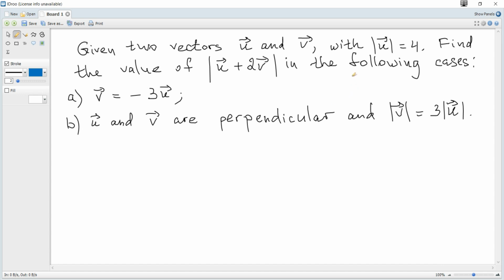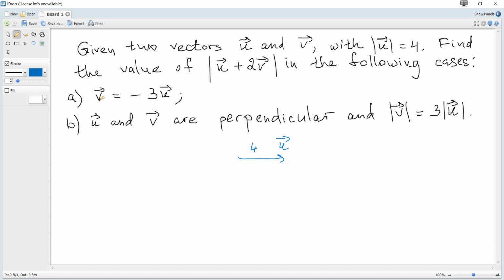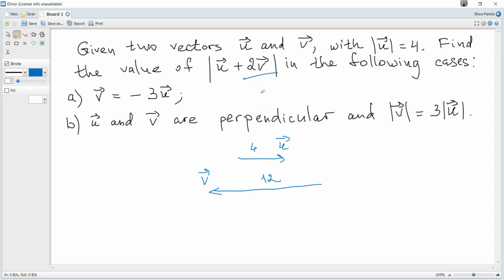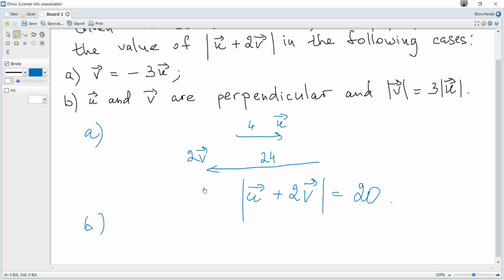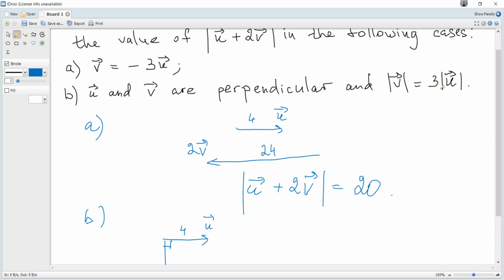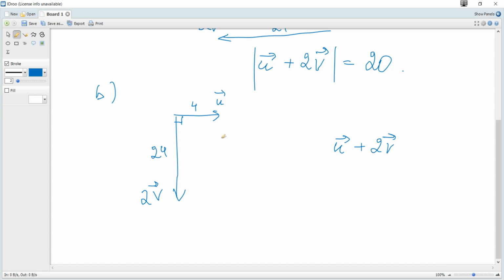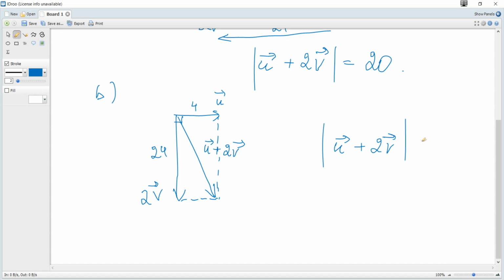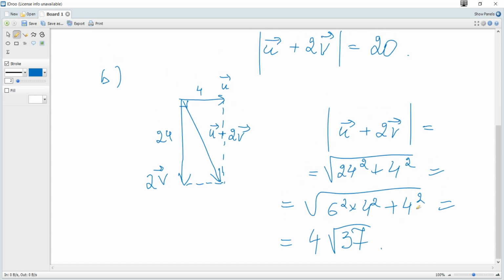IB Maths AI AA HL Ex. 23. Vectors.N95 1-13.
IB Maths AA AI Tutor